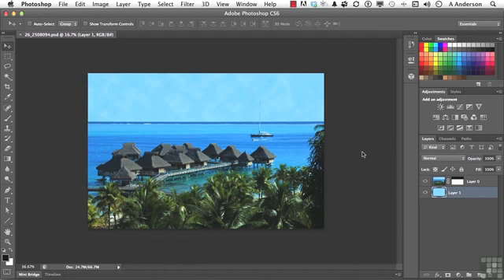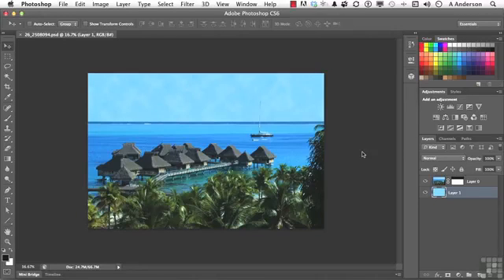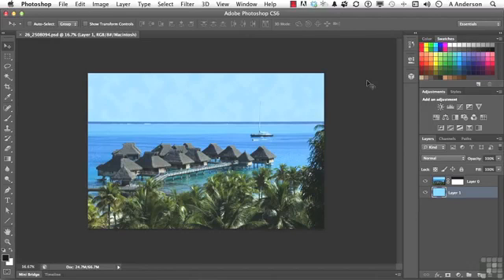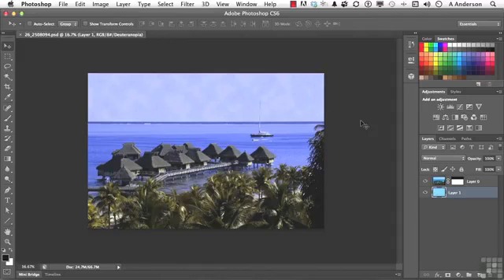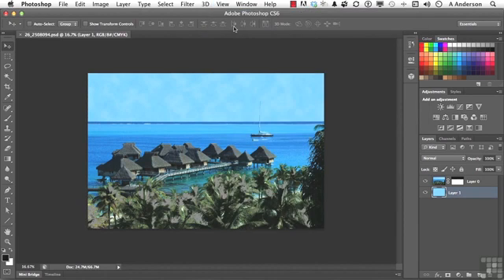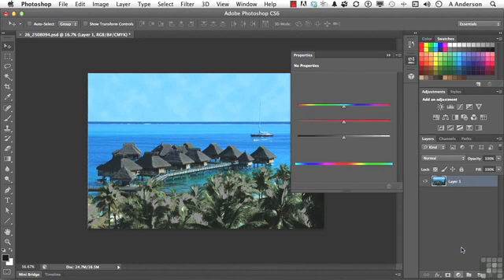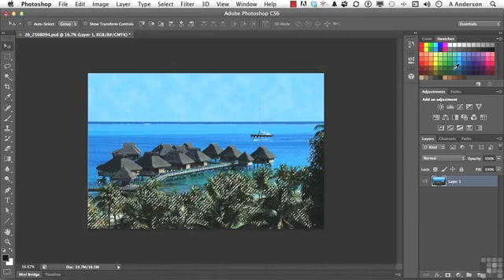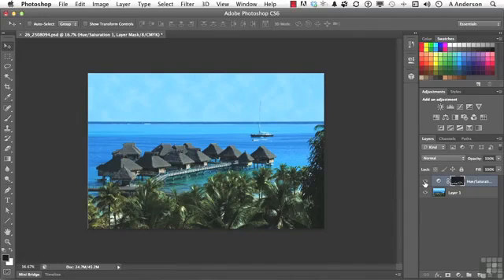166 Adobe Photoshop CS6 Full Tutorial Generating A Soft Proof And Gamut Warning